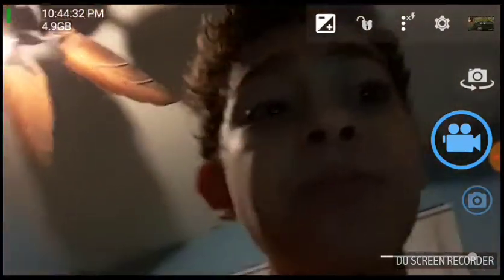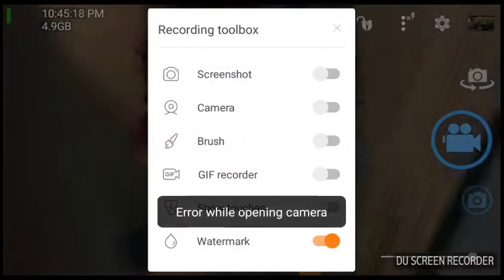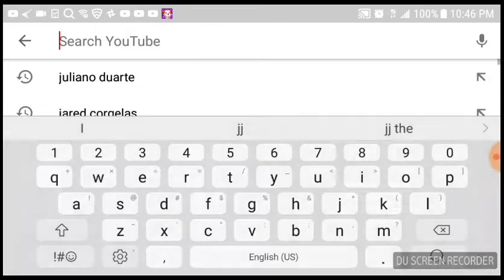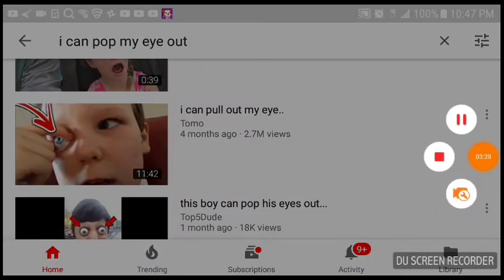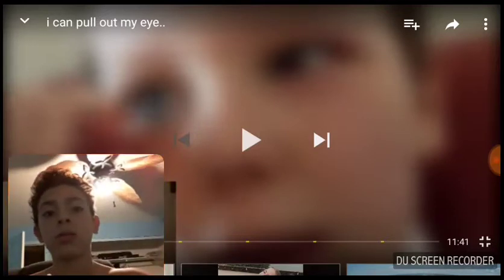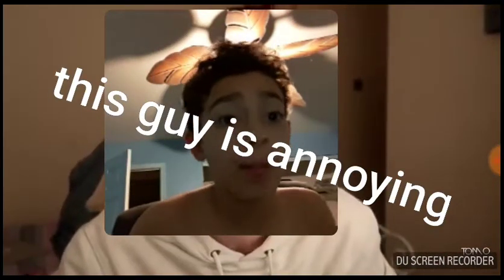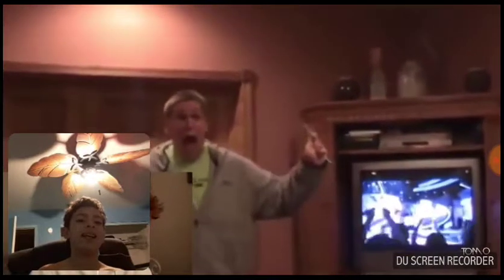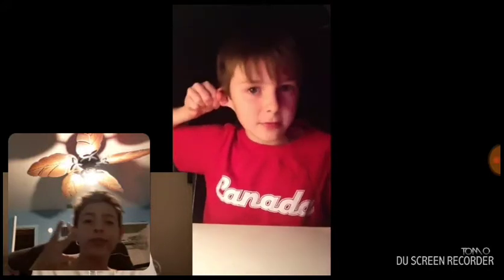How I do my reaction videos